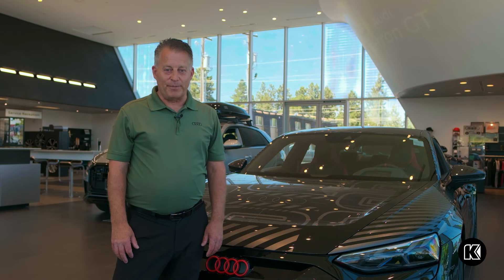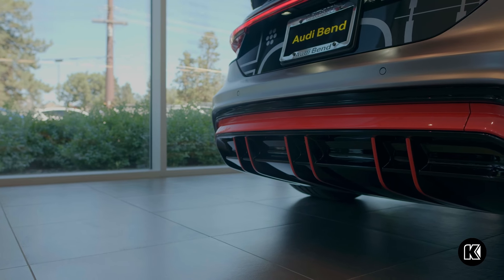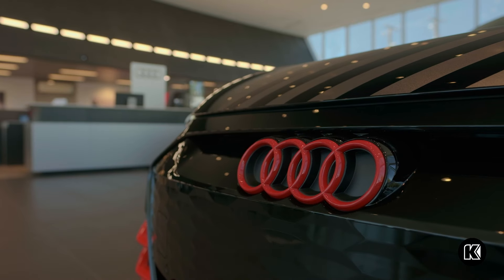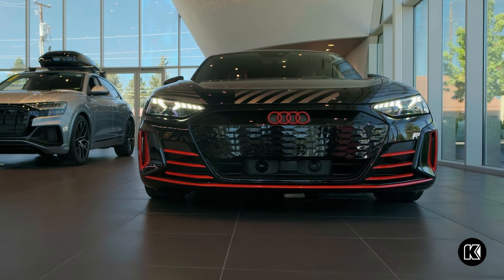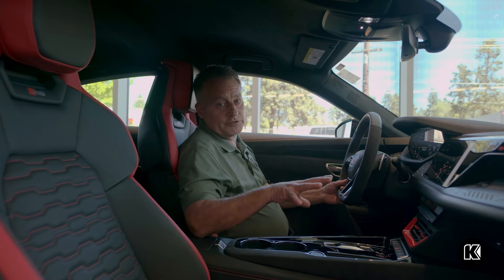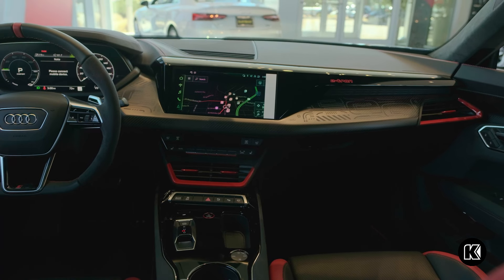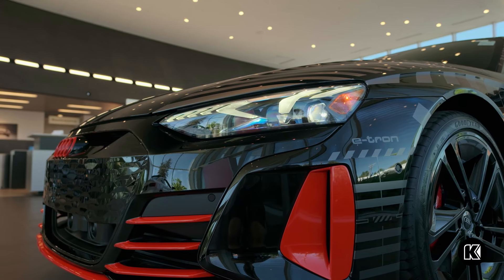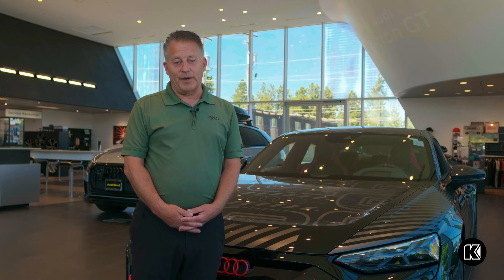Check Out the Audi RS e-tron GT project_513/2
The 2024 Audi RS e-tron GT project_513/2 embodies the perfect balance between a sports car and a luxury drive. With only 75 vehicles made, this special edition Audi provides a unique driving experience and showcases Audi’s innovation in the automotive industry. If you want to see it for yourself, stop by our Audi dealership in Bend today!